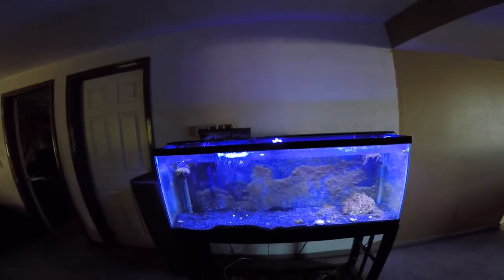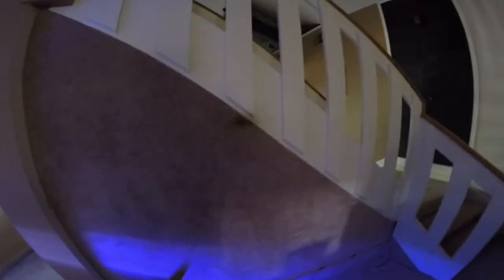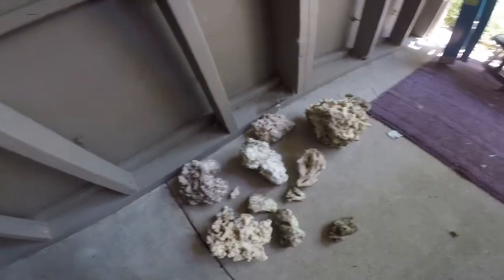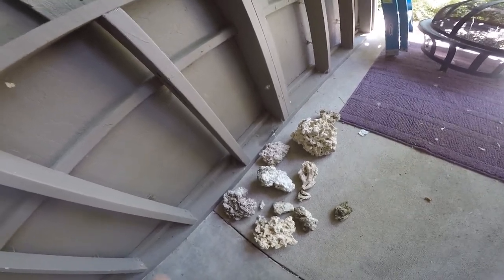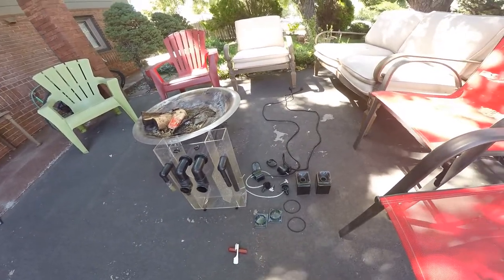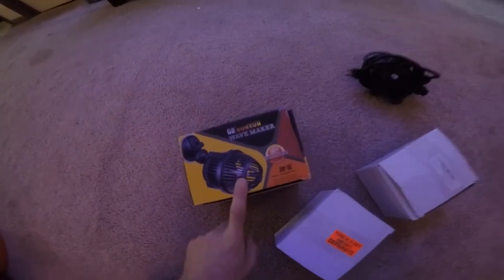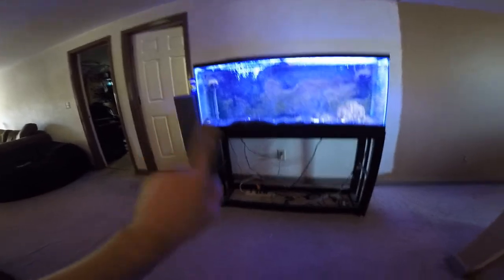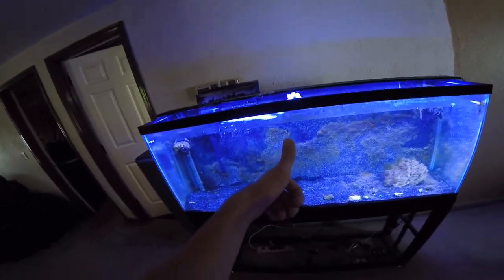125 Gallon Reef Update #2 - Everything I Need!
Just a quick update on the reef tank, got everything I need to get it started up in the next week.

Amazon Shopping list:
300w Led lights
800GPH wavemaker
1300GPH Wavemaker
Black Background
300W Heater
T5 HO Fixtures
Actinic Bulbs
CPR BaKPak 2 HOB Protein Skimmer